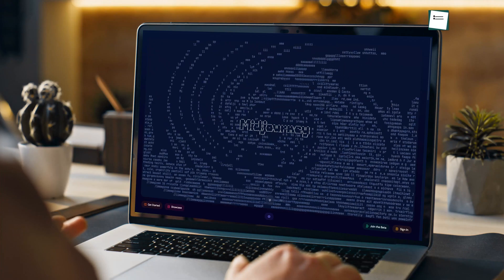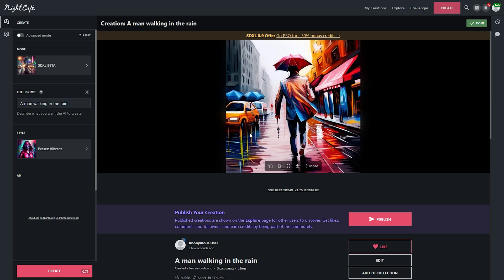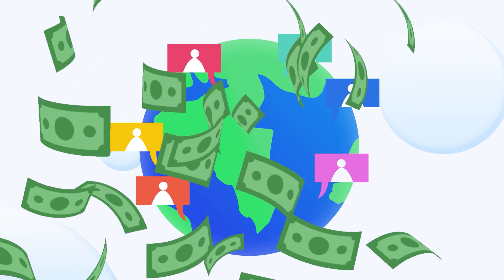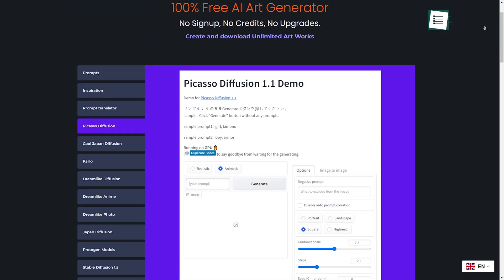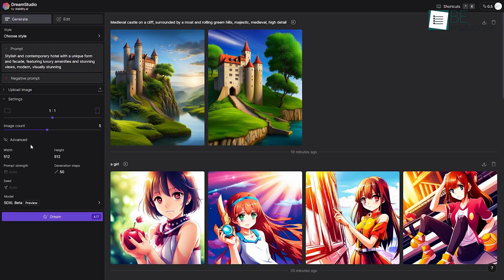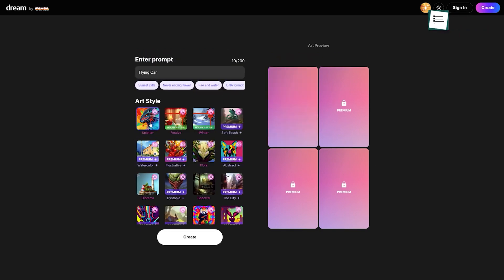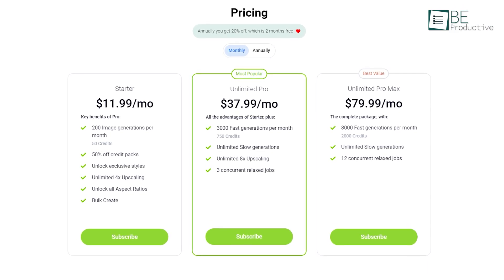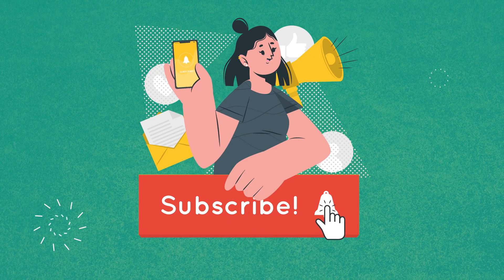7 Free Mid Journey Alternative for Unlimited Image Generation!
As mid-journey is no longer proving the free plan, many are looking for the best alternatives to this renowned website. With countless available options, you can effortlessly create stunning art without having to pay a dime. To help you find the perfect one, we have come up with a list of 7 Free Mid-Journey alternatives for unlimited Image Generation!

7 Free Mid-Journey Alternative for Unlimited Image Generation!

Night Cafe

Playground

Diffusion Art

Dream studio

Dream

Starry AI